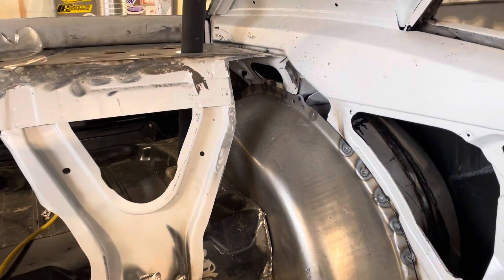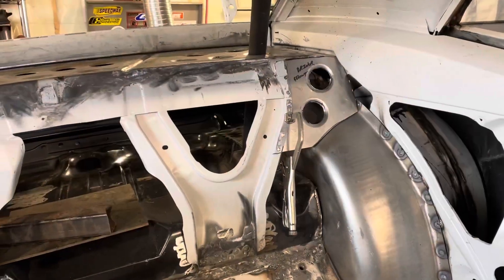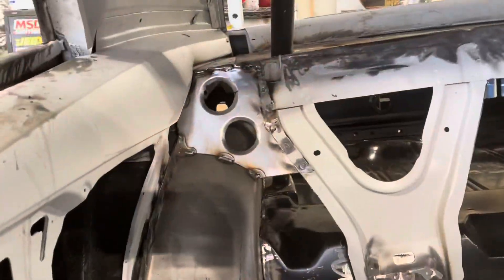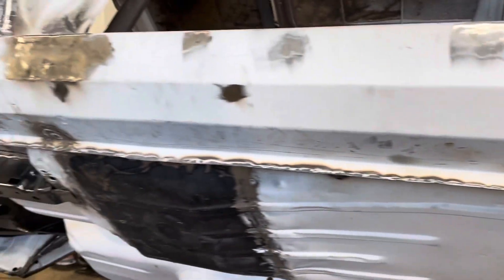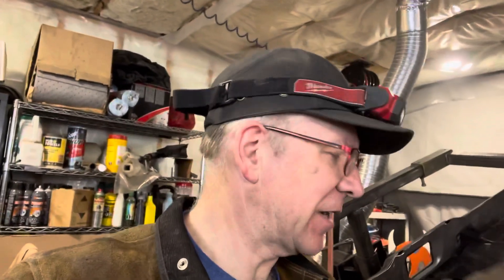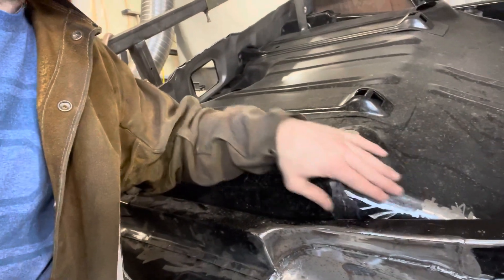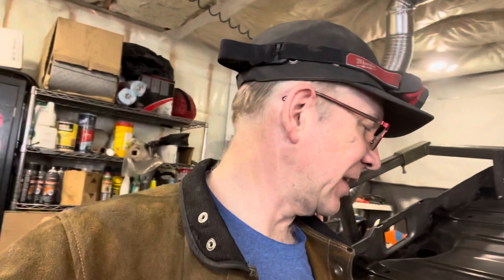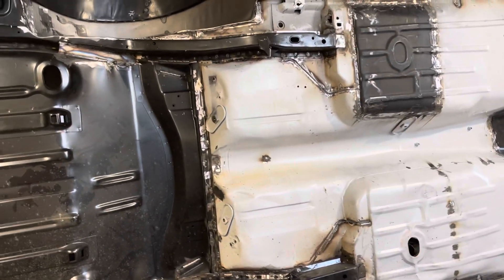Episode 276 Make it stronger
I add some gussets to the rear of the car that should make the whole structure stiffer